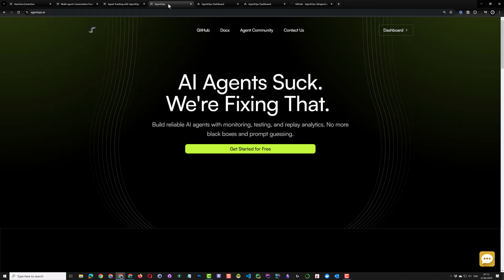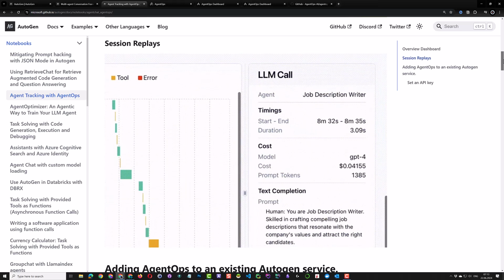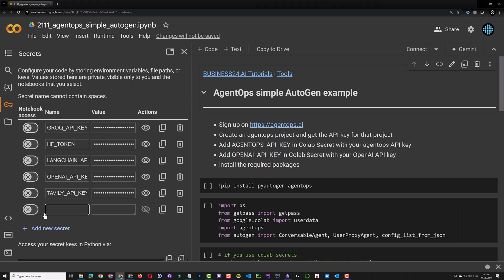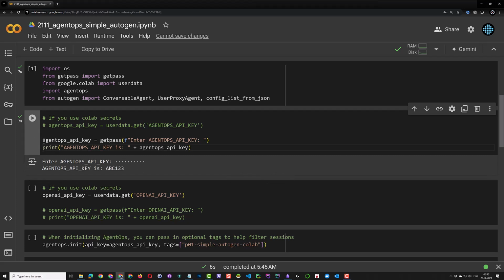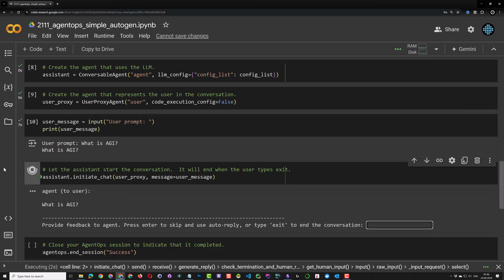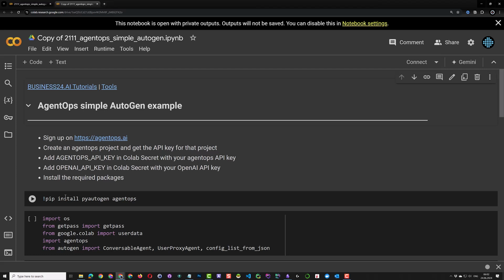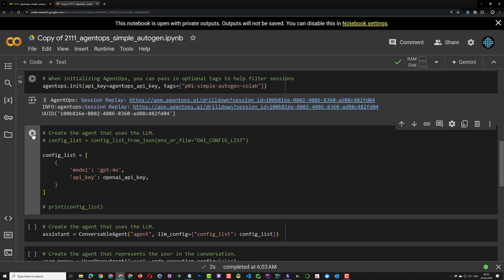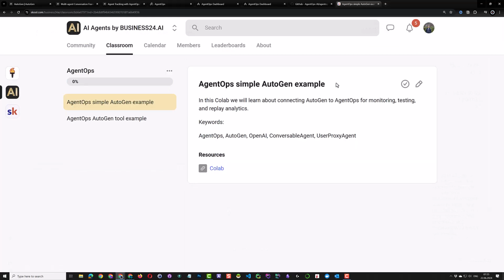Track AutoGen Agents with AgentOps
One way to create more reliable AI agents is to track and monitor their activities. AgentOps is a helpful tool for building, evaluating, and monitoring AI agents. In this tutorial, we will use a beginner-friendly, step-by-step setup in Colab.

00:24 Introducing AgentOps
01:08 Join business24.ai Community on
01:38 AgentOps Course on Skool with always updated Colabs
02:38 Assign AGENTOPS_API_KEY in Colab Secrets
03:17 Grand Access to AGENTOPS_API_KEY and OPANAI_API_KEY
04:30 Initialize AgentOps with agentops.init
04:58 Setup AutoGen with ConversableAgent and UserProxyAgent
05:57 AgentOps Dashboard with Statistics about the AutoGen Agents
06:46 Save a Copyod the Colad to Your Google Drive
07:45 Grand Access to Colab Secrects when running a Cell
08:56 See the statistics of the second run of AutoGen Agents
09:18 Trace the AI Agent interactions in AgentOps